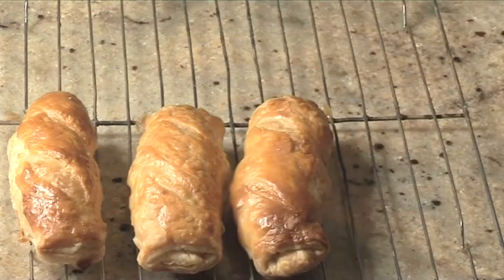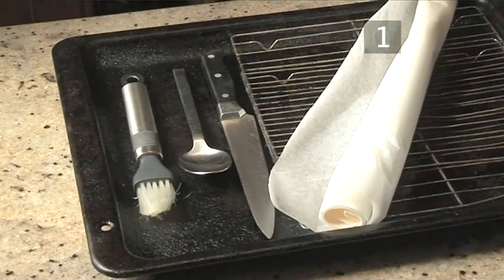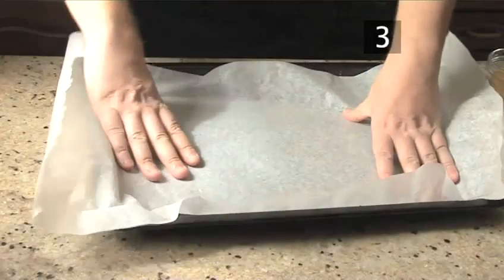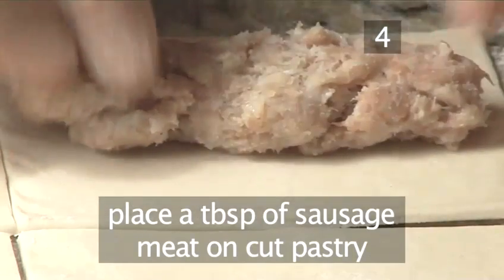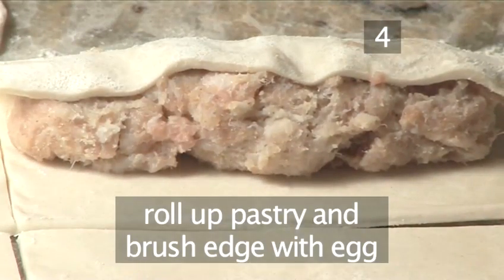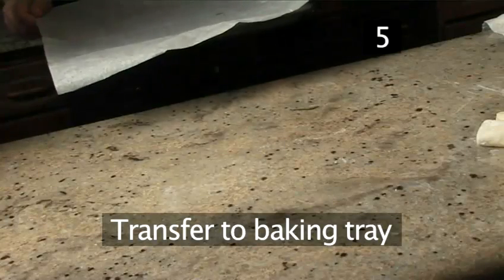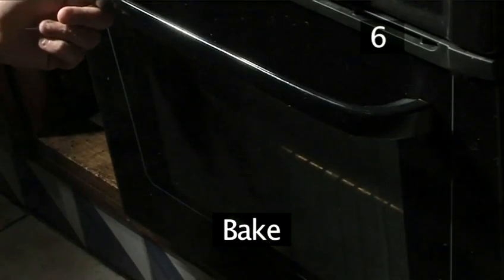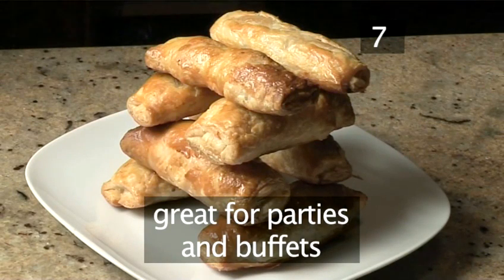How To Cook Sausage Rolls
This tutorial is a extremely helpful time-saver that will enable you to get good at starter and appetizer recipes, classic british food, oven bake recipes, cheap recipes, sausages recipes, less than 1 hour, snacks. Watch our video on How To Cook Sausage Rolls from one of Videojug's experts.